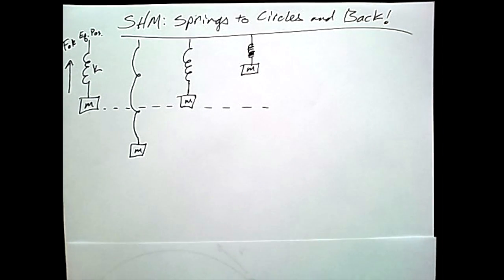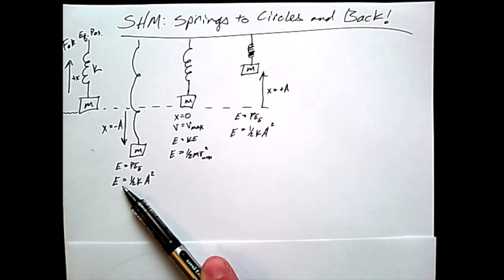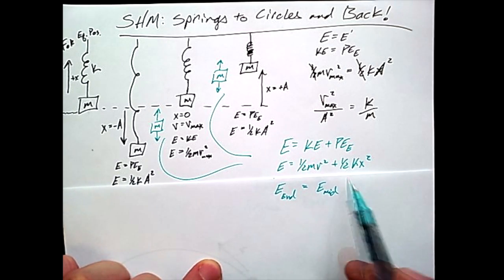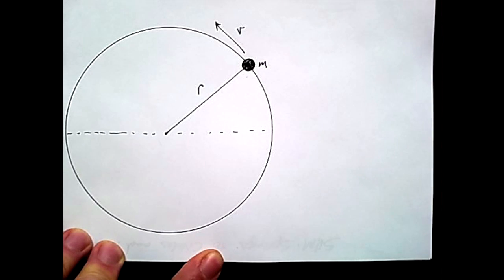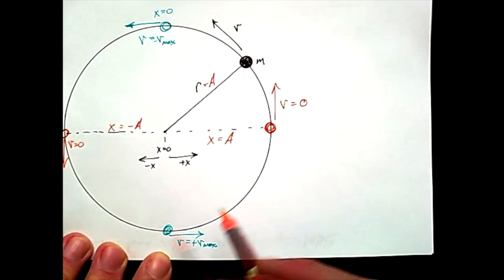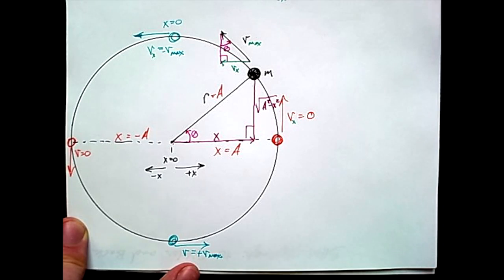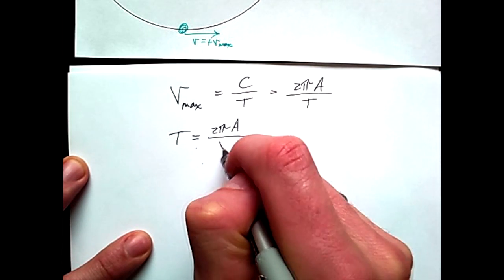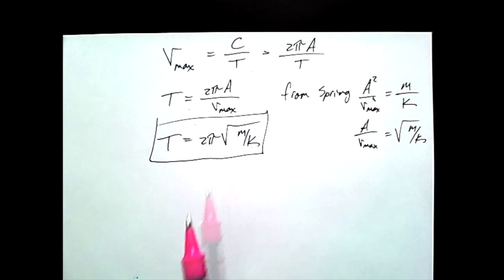SHM from Springs to Circles and Back!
This video is about SHM from Springs to Circles and Back!